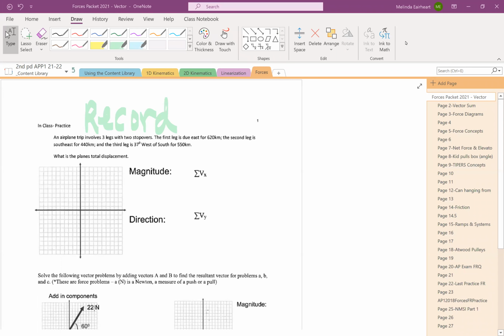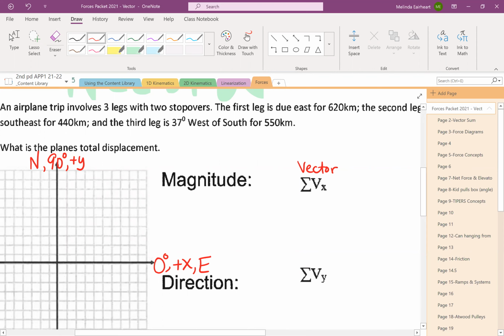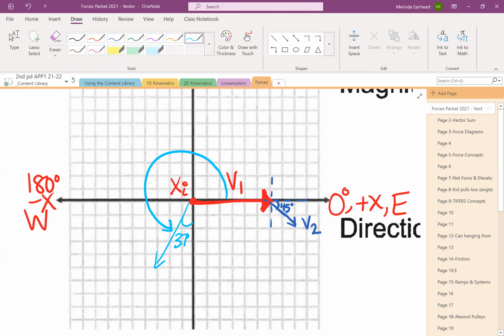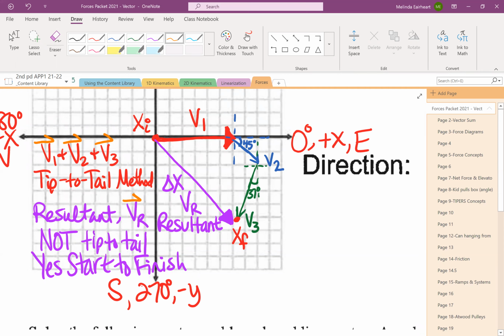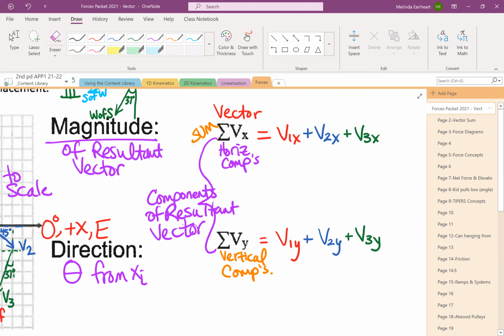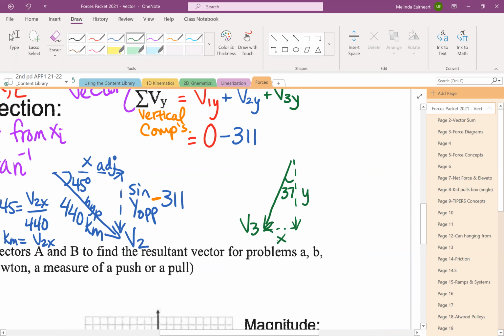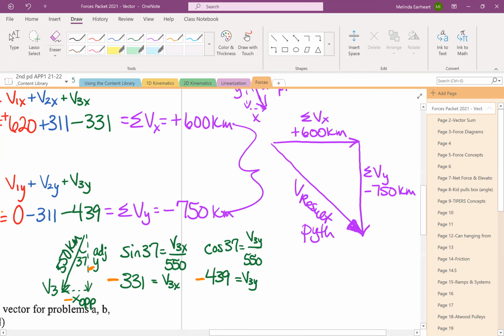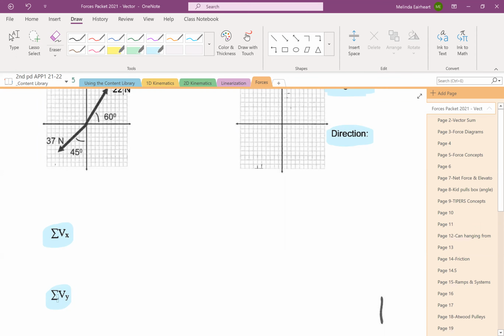Day 1: Vector Addition